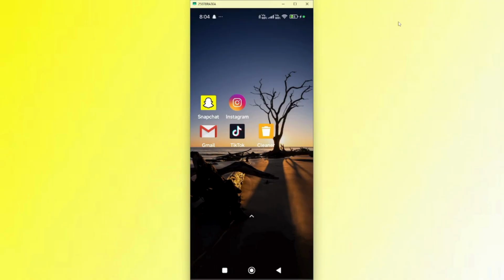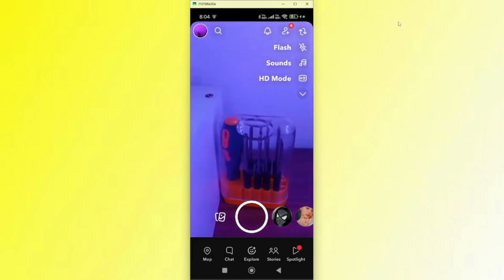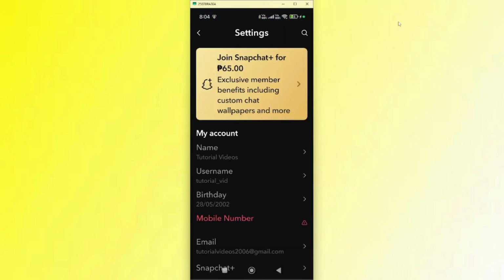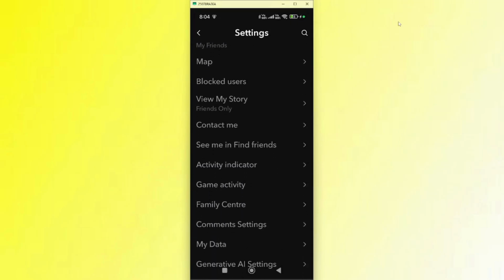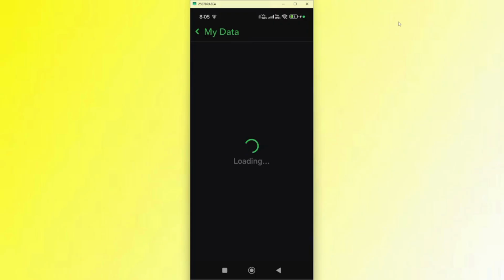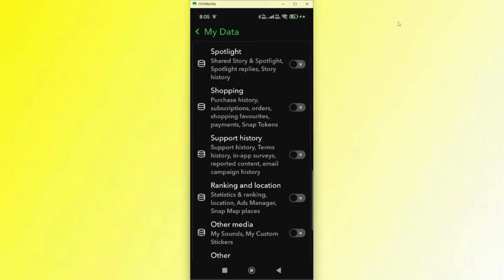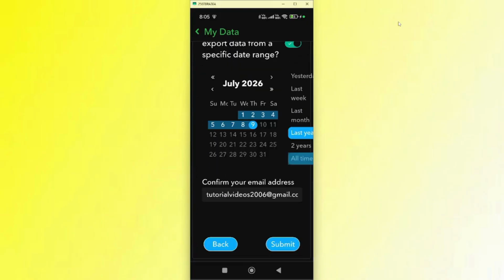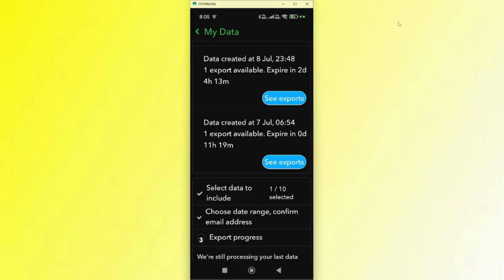How to View Snapchat Message History - Full Guide (2026)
In this video, you'll learn how to view Snapchat message history, even if you're a total beginner or just need a quick refresher. By the end of this guide, you'll know exactly how to access your Snapchat messages so you can keep track of your conversations effortlessly.

Here is the step-by-step breakdown:
00:00 Open Snapchat App
00:15 Access Your Profile
00:30 Go to Settings Menu
00:45 Find Privacy Controls
01:00 Tap on My Data
01:15 Toggle on Chat History
01:30 Select Date Range
01:45 Submit Your Request